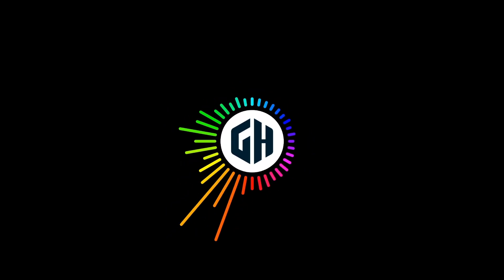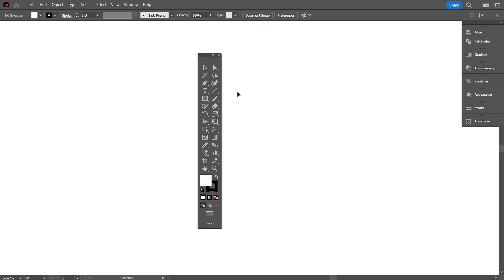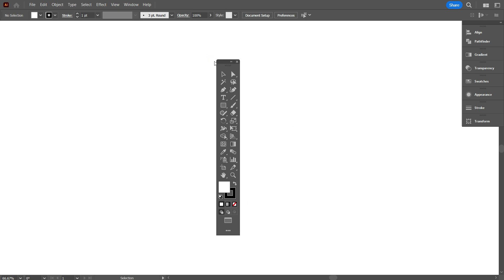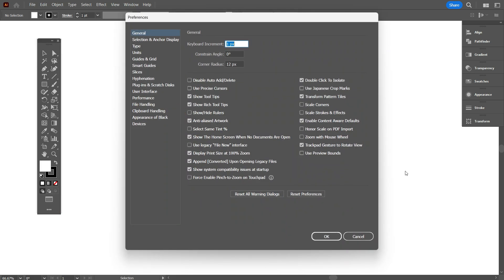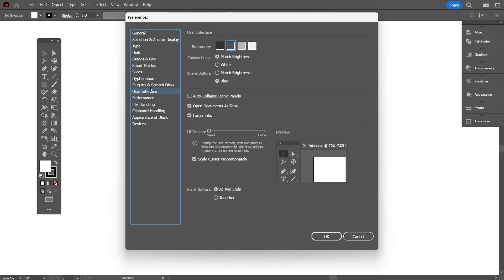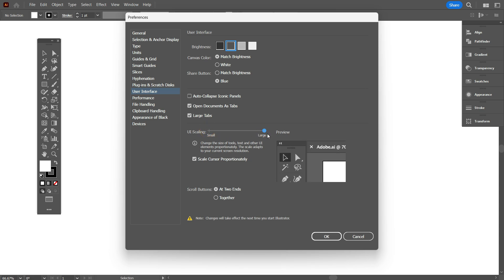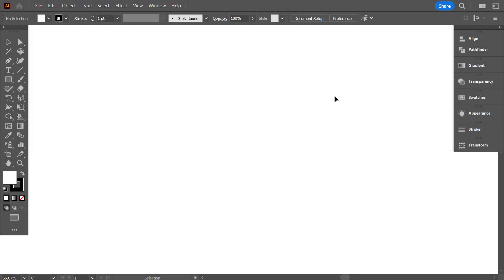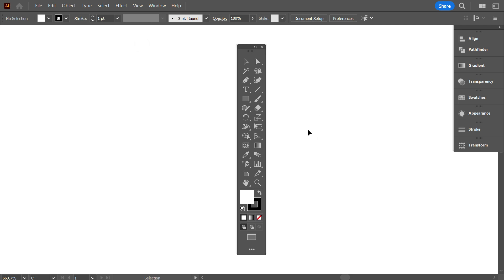How to Increase the Adobe Illustrator Toolbar | Easy Customization Tutorial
In this quick and easy tutorial, I'll show you how to increase the toolbar size in Adobe Illustrator, making your tools more accessible and improving your workflow. Whether you're a beginner or a seasoned designer, customizing your workspace can make a big difference in your design process.